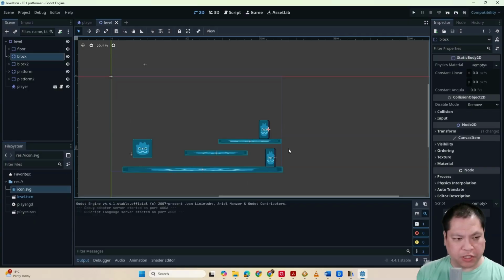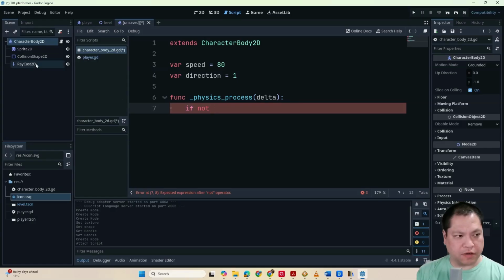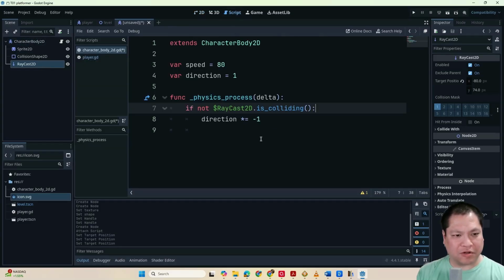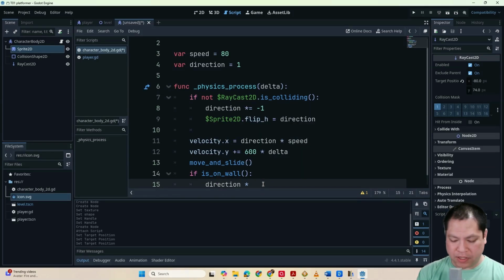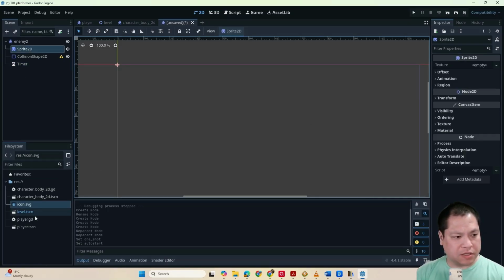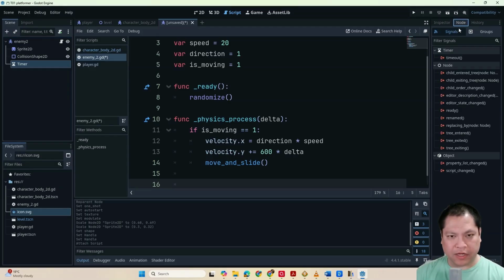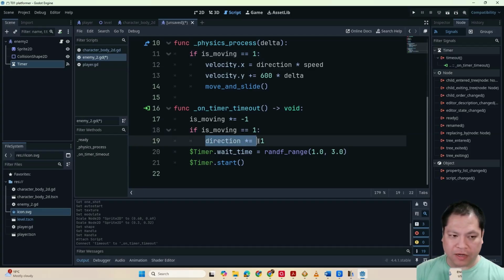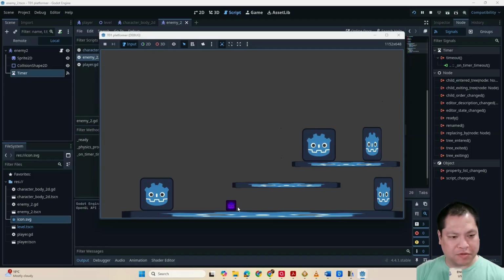Godot T07 Enemies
This is a video about T07 Enemies

00:00 T07 Enemies